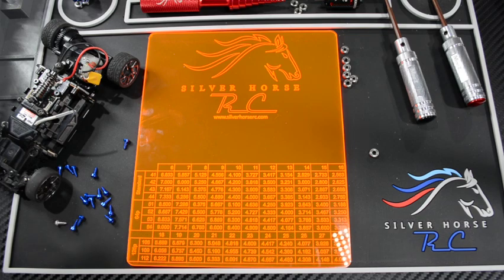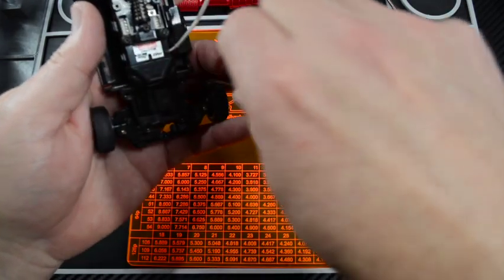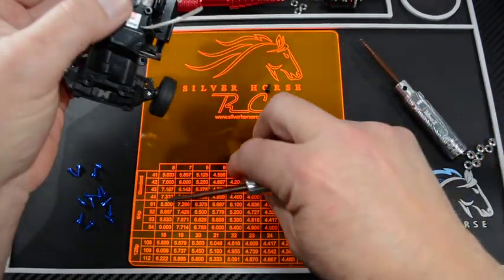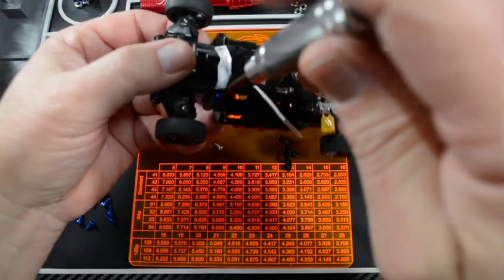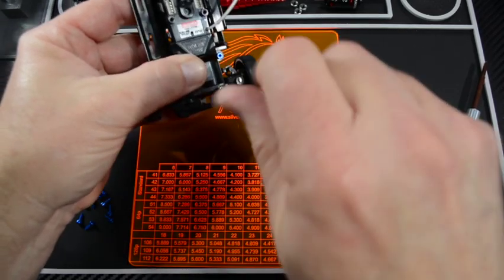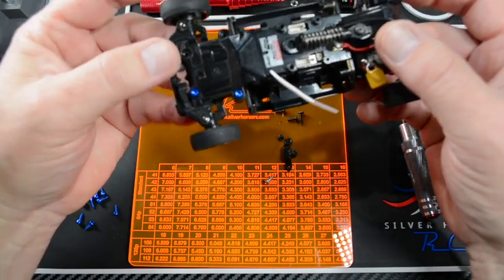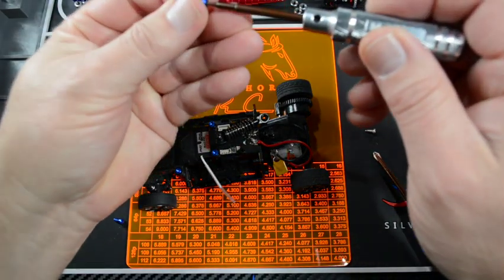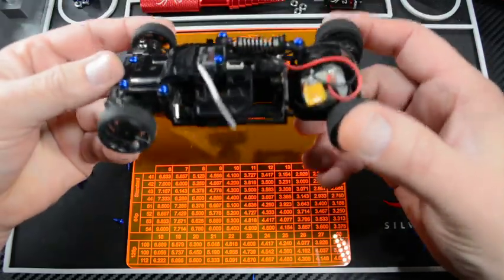Silver Horse RC Nitro Screw Installation Instruction Video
In this video, learn how to install the Silver Horse RC Nitro Screws on a Mini-Z chassis! These lower the center of gravity by removing weight from the top of the chassis and doing it in style!